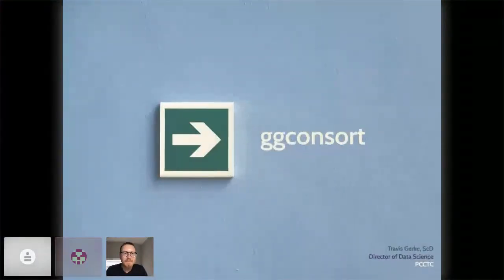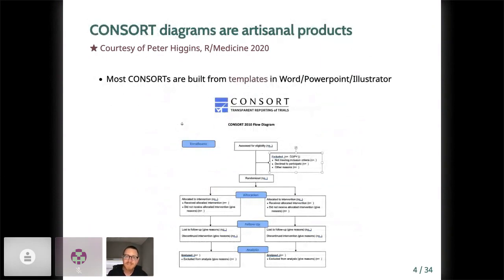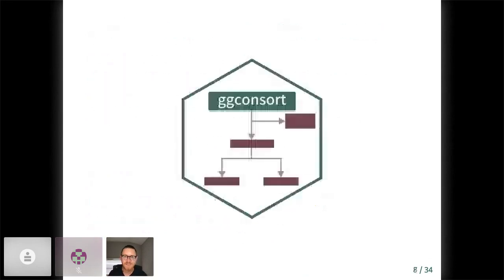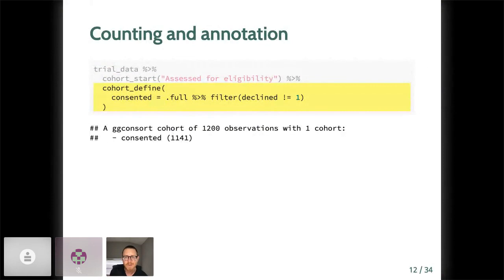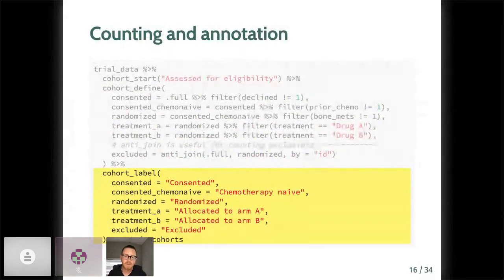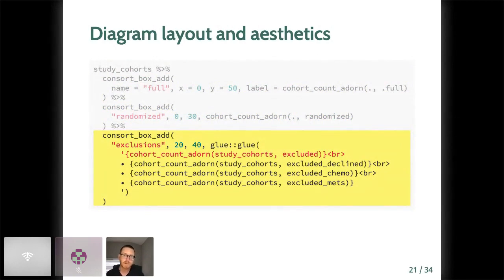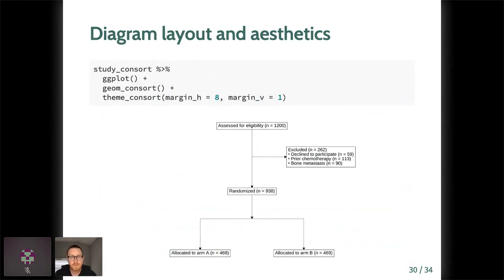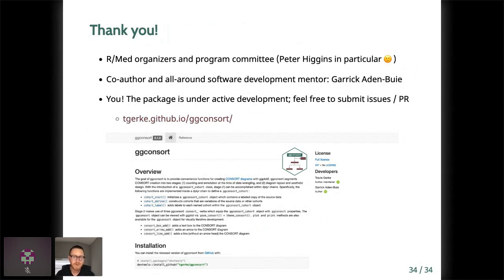CONSORT Diagrams in R with {ggconsort}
Travis Gerke, ScD, Director of Data Science at the Prostate Cancer Clinical Trials at the Consortium, presents on using {ggconsort} diagrams. Dr. Gerke gives an in-depth analysis of using a new ggconsort framework in medical trials. Covering the two stages of consort construction, diagram layout and aesthetics, and analysis.

Main Sections

0:00 Introduction
1:08 {ggconsort}
2:13 What are Consorts diagrams?
4:38 Two stages of Consort Construction
5:20 Counting and annotation
8:26 Diagram layout and aesthetics
12:19 Proceed to analysis
12:40 Closing Remarks
13:23 Q&A

More Resources